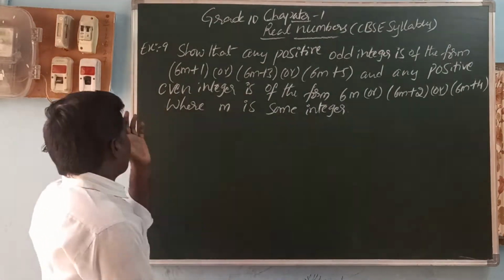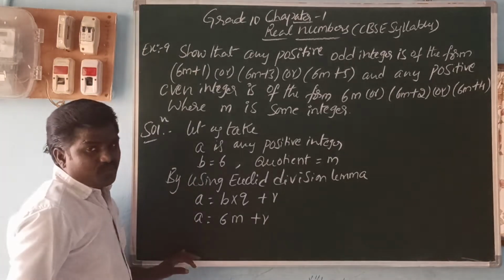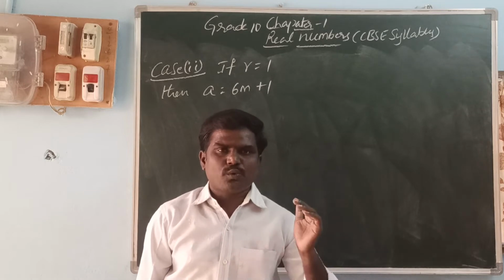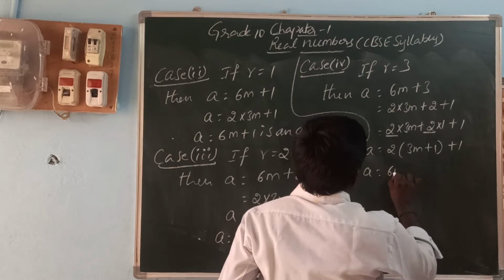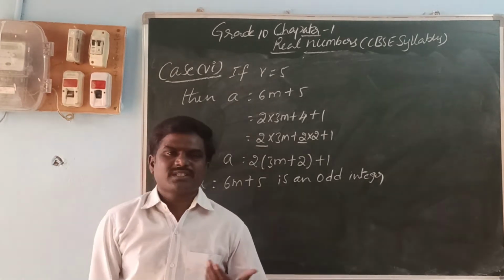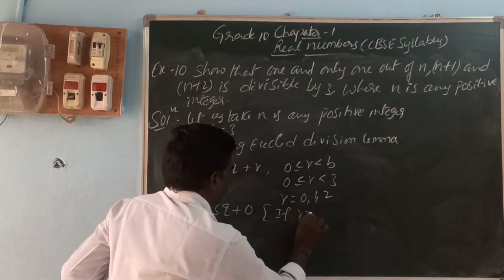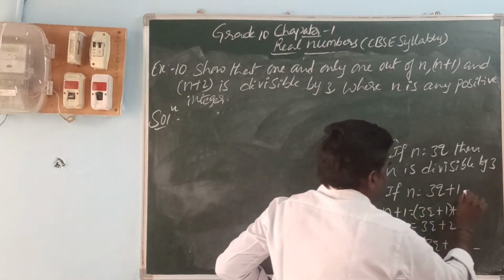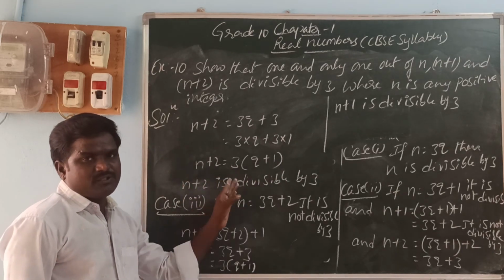CBSE syllabus chapter-1 Real numbers examples part-5@BALASIRMATHSCLASS